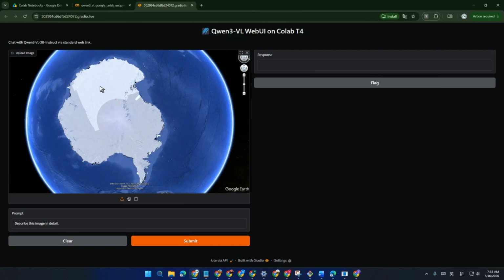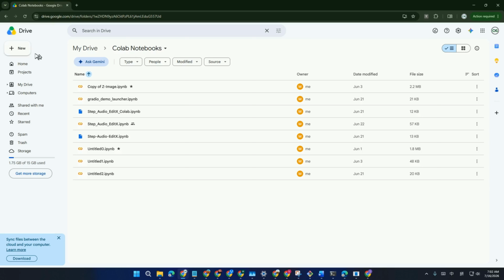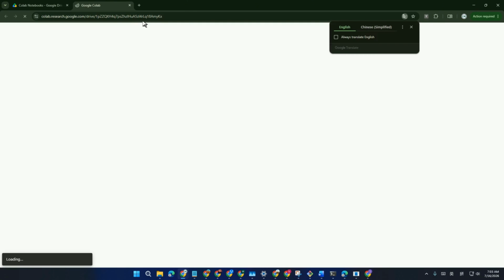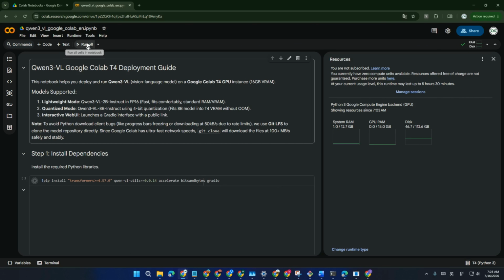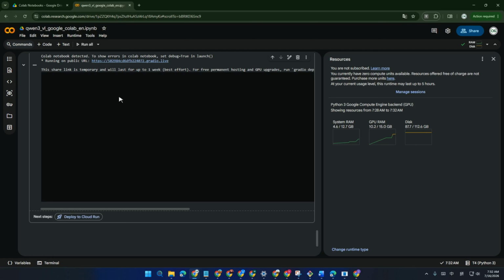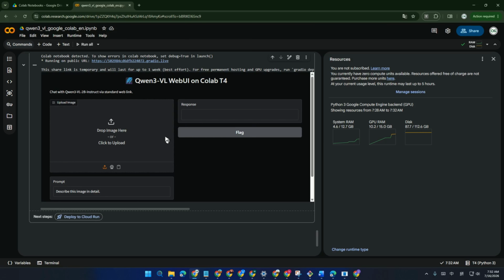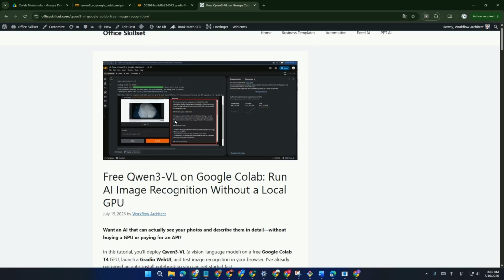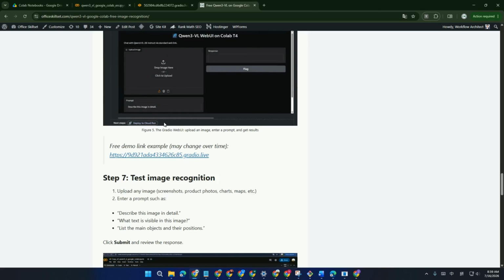Free AI That Can See Images | Qwen3-VL on Google Colab (No GPU Needed)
Learn how to run FREE Qwen3-VL image recognition on Google Colab T4 — no local GPU, no paid API for basic experiments.

In this tutorial you’ll upload my auto-install notebook, hit Run all, open a Gradio WebUI, and ask the AI to describe any photo in detail (2B fast mode or 8B 4-bit quantized mode).

✅ Free Google Colab T4 setup
✅ Qwen3-VL vision-language model
✅ Gradio WebUI + public share link
✅ Real image recognition demo
✅ Free-tier limits & troubleshooting tips

📦 What you’ll need:
• Google account
• Free Colab GPU (T4 when available)
• The Qwen3-VL Colab notebook (auto-install)

⚠ Free Colab notes:
• Sessions often last up to ~12 hours (GPU-heavy use may end sooner)
• Public Gradio links are temporary and can expire
• If install fails mid-way, run remaining cells one by one